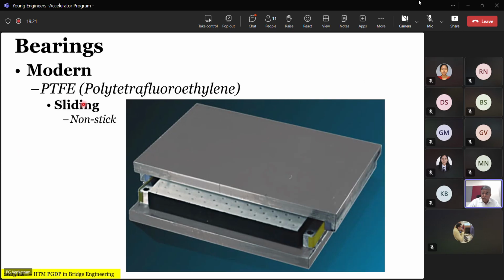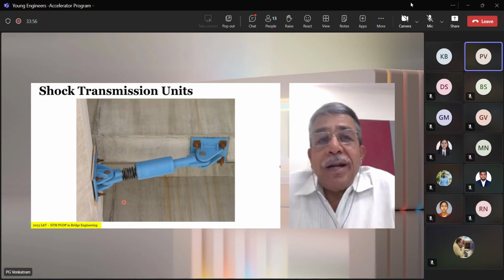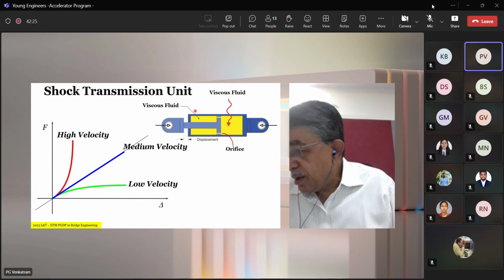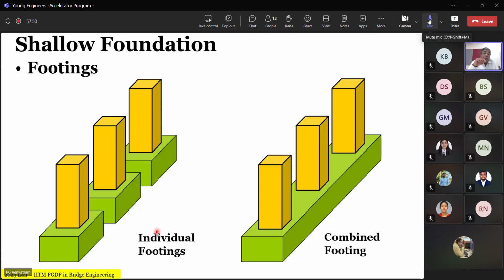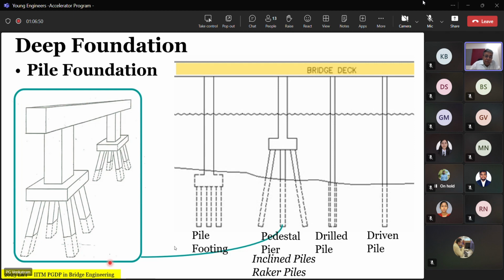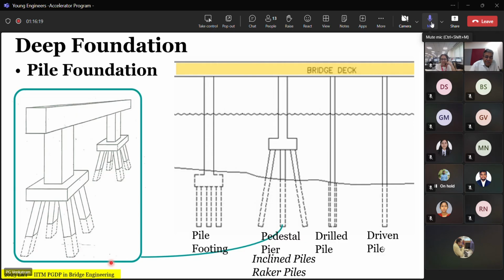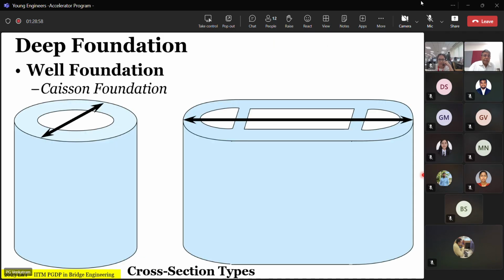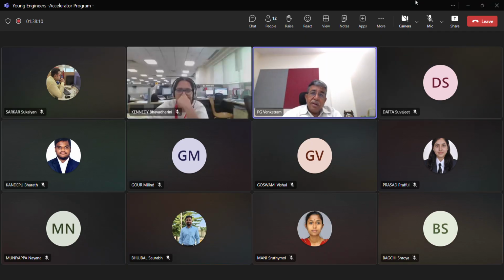Introduction to Bridge Engineering DAY 4